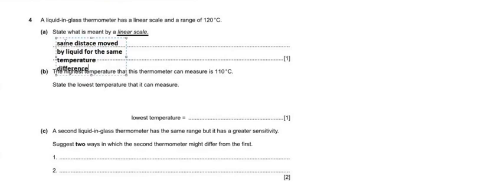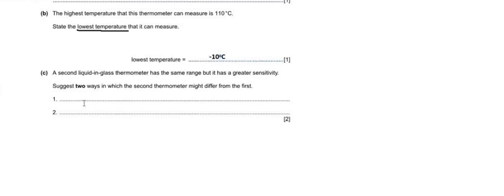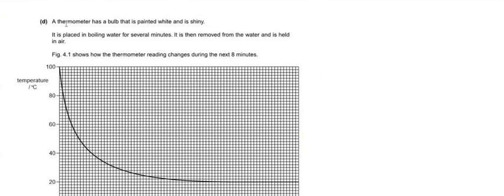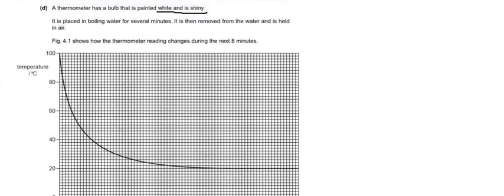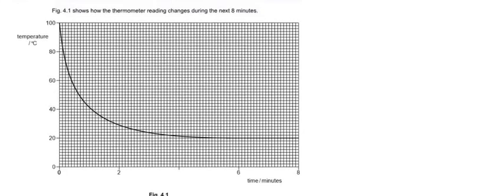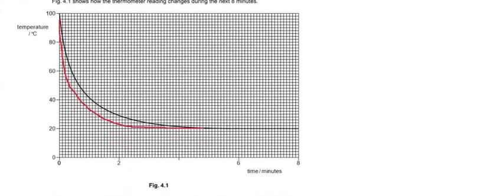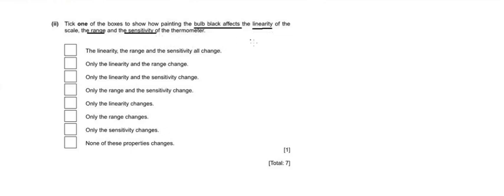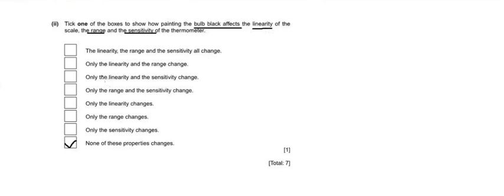Thermal Properties and Temperature - Past Paper Problems - Part 7 | IGCSE Physics